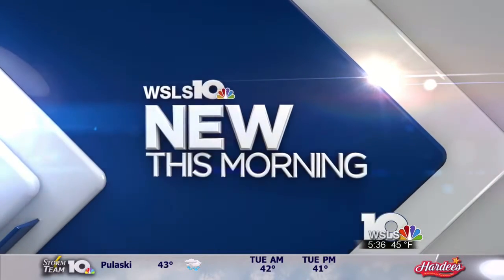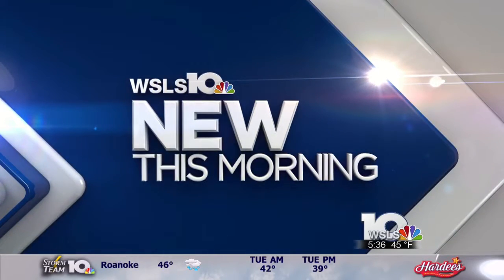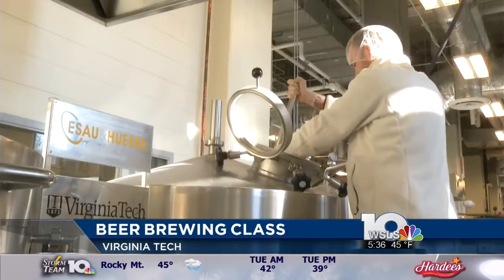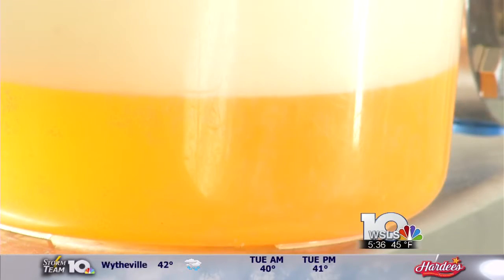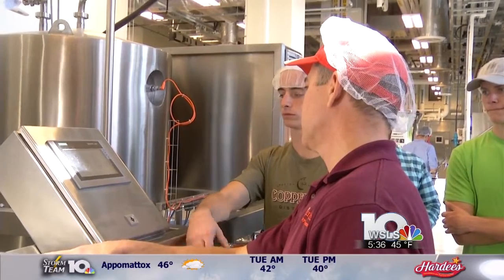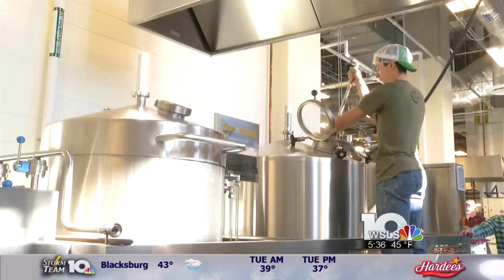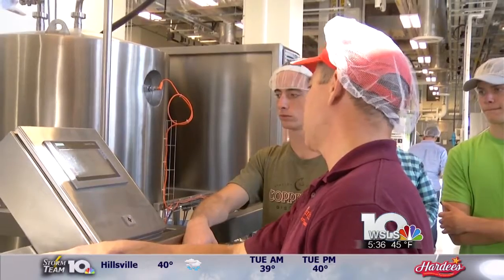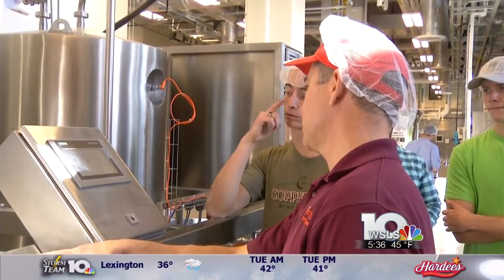Virginia Tech and Deschutes Brewery working together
WSLS 10 Virginia Today